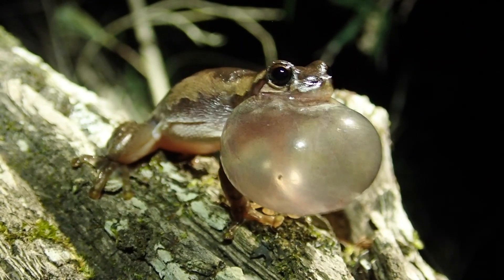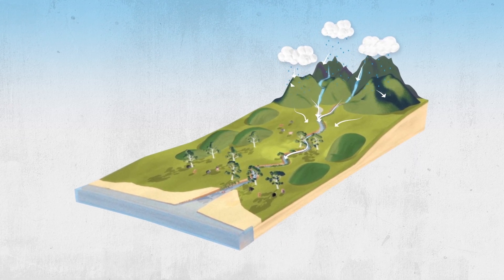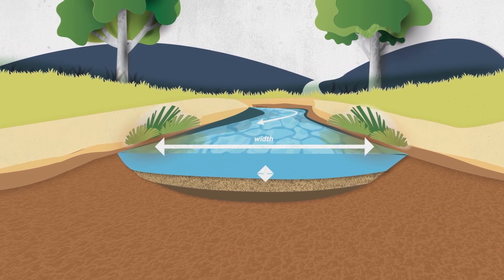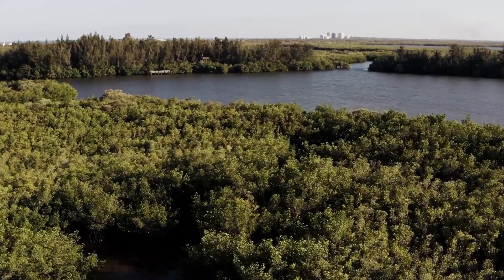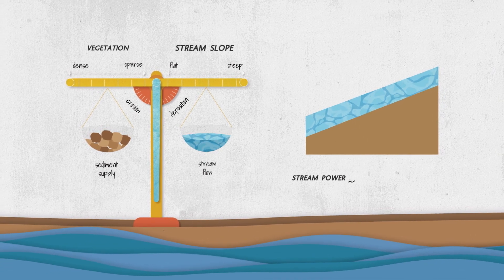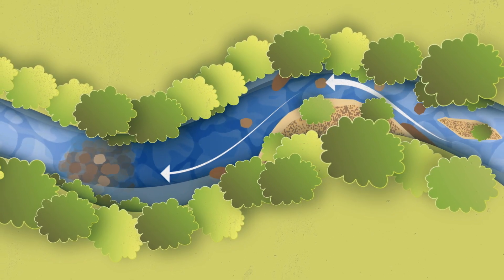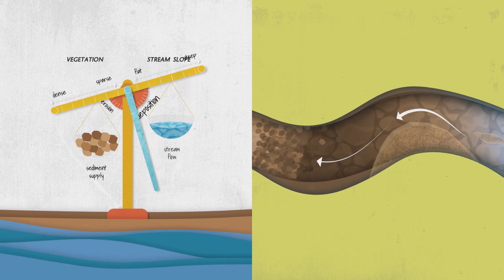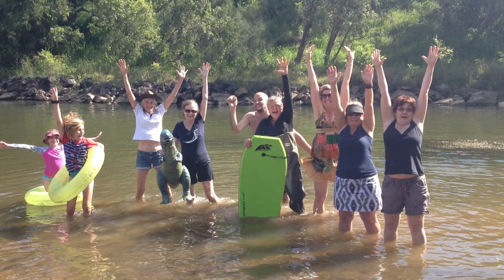River Processes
The Mary River Catchment Coordinating Committee and Alluvium Consultants (with technical creativity from InfoGrafia) are pleased to offer the first of a series of ‘River Processes’ videos that we hope will give people a new view of any waterway they spend time with.
The video looks at water flow, the lay of the land, the material the land is made of and features that the water impacts as it makes its way along the channel.  The interactions between river components are what make our creeks and rivers dynamic and alive. Understanding how they work together can help us to make decisions that have desirable outcomes for the health of our local waterway.